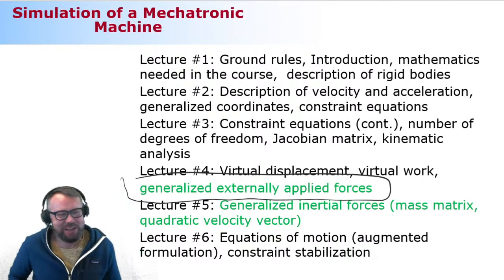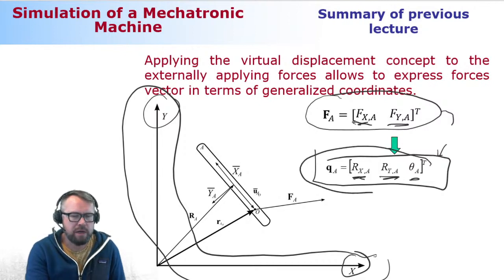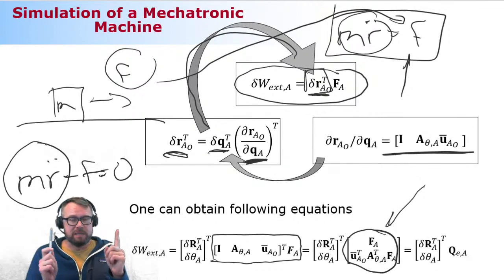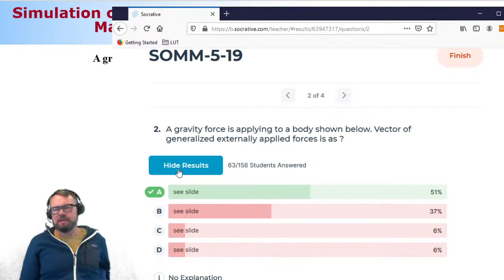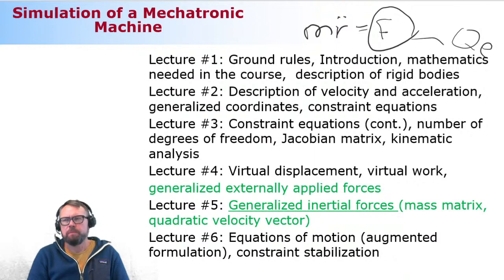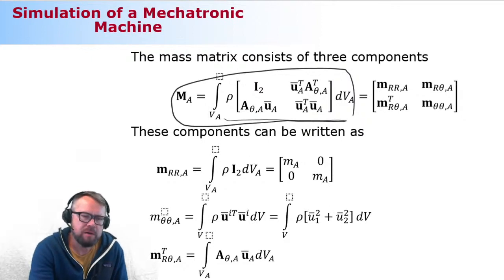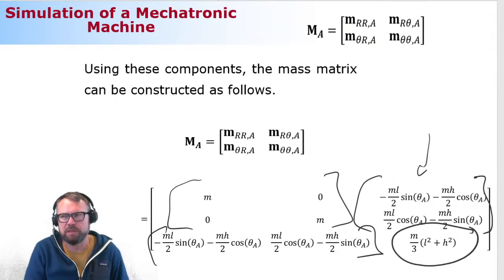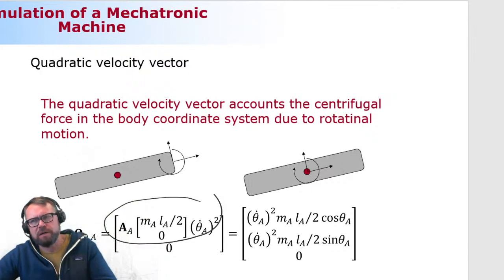Lecture #5: 2021, Simulation of a Mechatronic Machine Live Stream